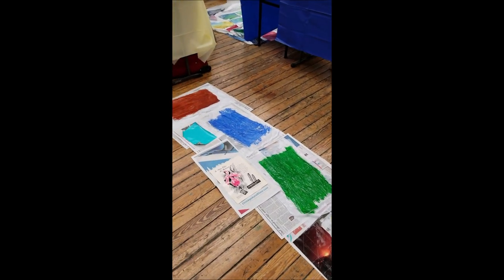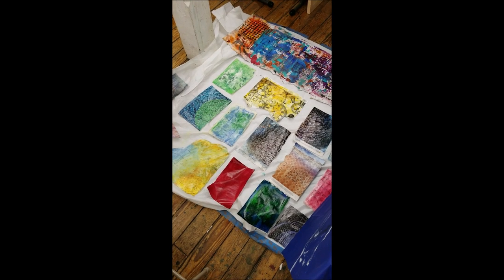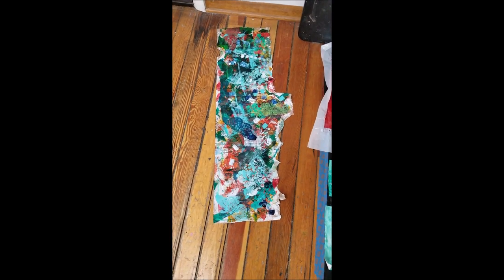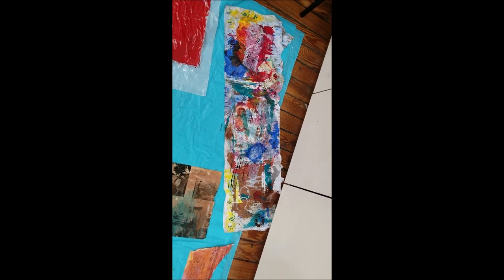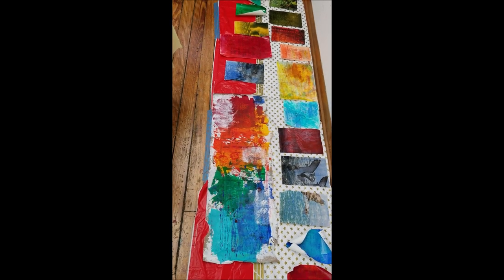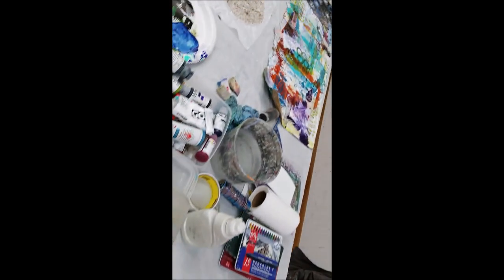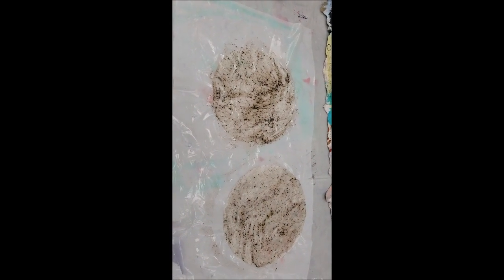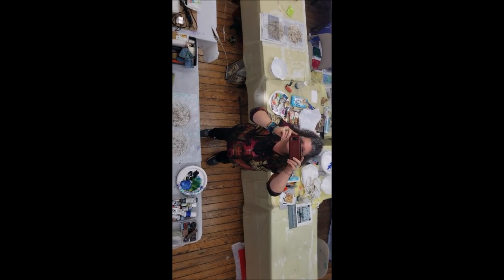Floating Collage Day 2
Day two of Floating collage at LaGrange Art League, with collage artist and instructor Laura Lein-Svencner